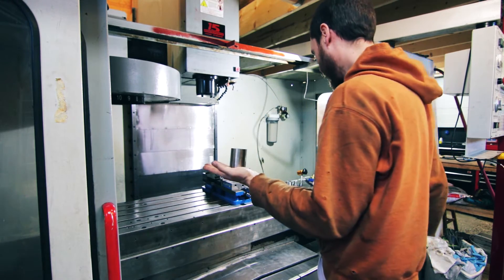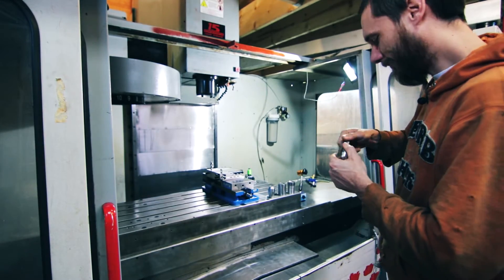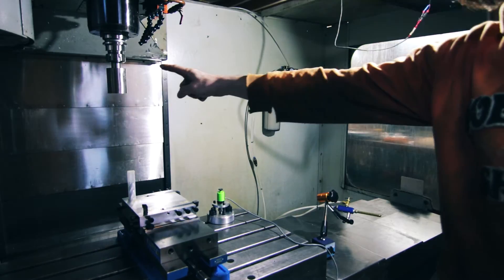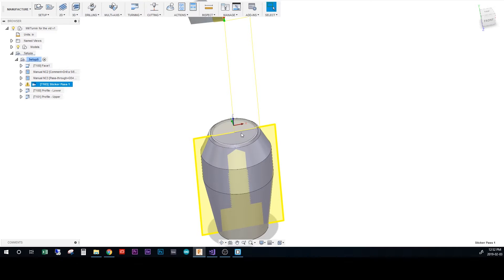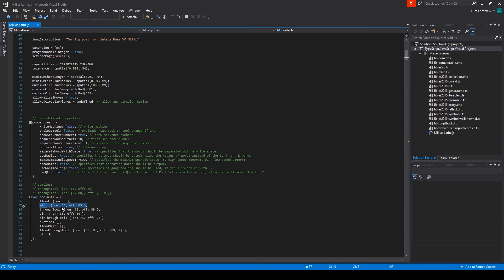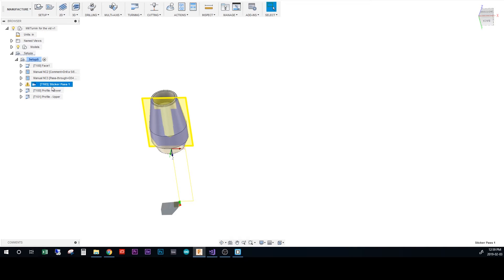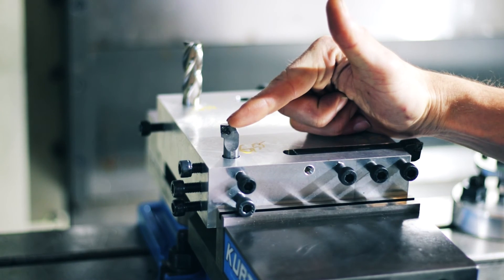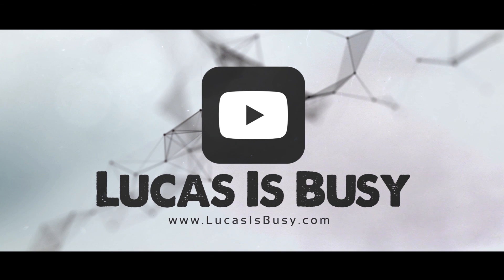My 1st Attempt At CNC Mill Turning. Stainless 304 Parts! [ Post Download in Description ]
I try my hand at mill turning. The link above has the post processor file that I used to make my parts. It works very very well for me. This is all on my Haas VF3.

I am new to  cnc programming so I will try and learn Fusion 360 ASAP. I come from solidworks so it should be a (hopefuilly) easy climb.

(I just lifted up a building, my garage, 4 feet off its foundation, alone, using a simple 10 ton hydraulic jack. In my quest to save $10,000 USD over a new Tormach, I bought a used 1995 Haas VF-3.)

All of my gear to make all of this is